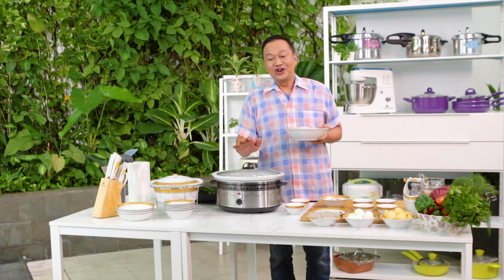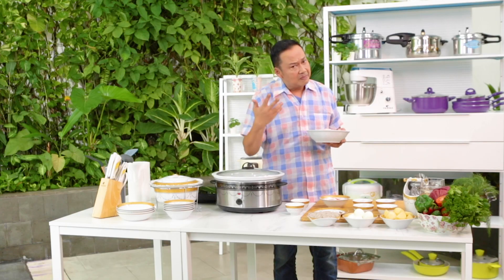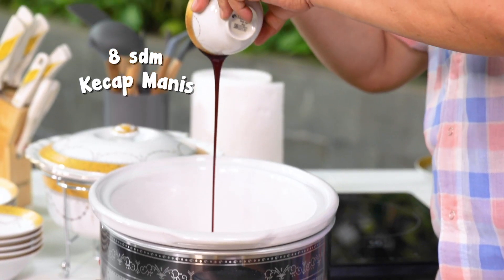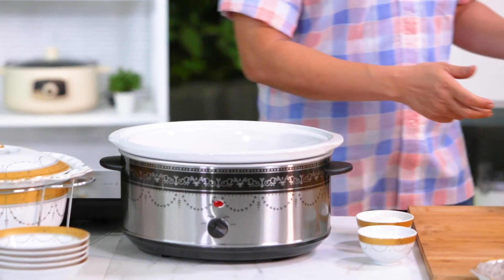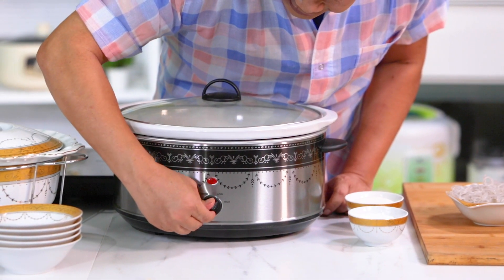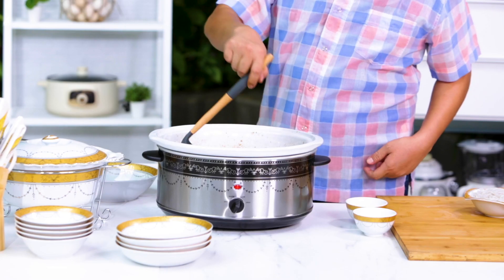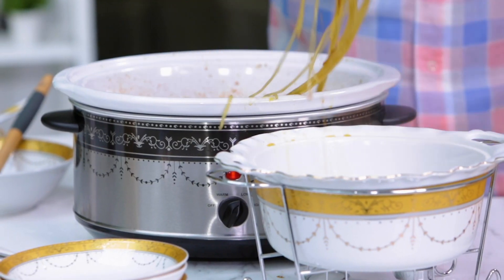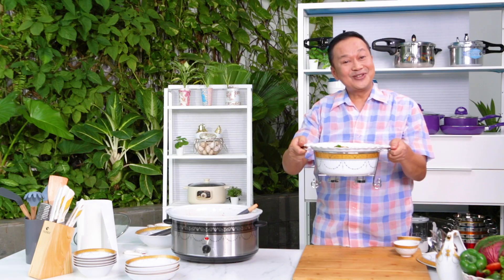RUDY CHOIRUDIN | SEMUR UNGKEP AKANTEL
Semur Ungkep Akantel, ini dia salah satu olahan ayam yang wajib kamu coba ViLovers! Rasanya yang nikmat, meresap hingga ke dalam. Cocok banget untuk hidangan keluarga!

Semur Ungkep
Resep by Rudy Choirudin

Bahan 1:
• 1 sdm Keripik Bawang Putih
• 2 sdm Bawang Goreng
• 1/4 Buah Pala
• 2 Buah Cengkih
• 1/2 Batang Kecil Kayu Manis
• 1 sdt Lada Bubuk
• 6 sdm Kecap Manis
• 1 sdm Kecap Asin
• 11/2 sdt Garam
• 1 sdt Gula
• 1000 ml Air

Bahan 2:
• 1 ekor Ayam Potong 12 bagian
• 2 buah Kentang Potong 6 bagian
• 6 butir Telur Rebus
• 1 buah Tomat dibelah dan dirajang
• 100 gr Soun Besar yang sudah diseduh

Resep makanan berkuah yang juga cocok untuk menghangatkan badan!